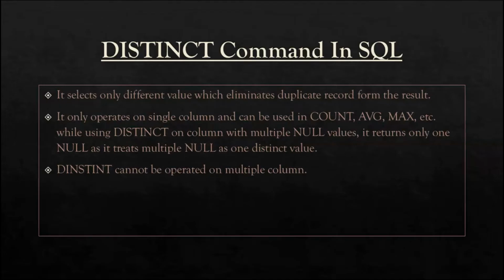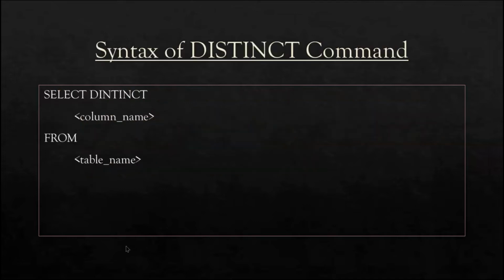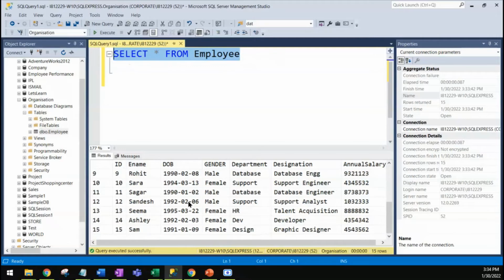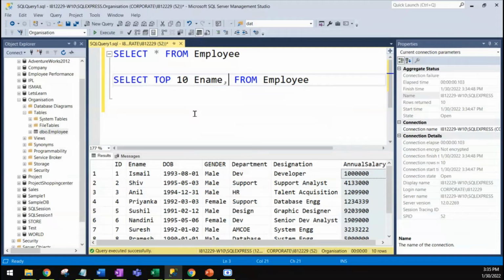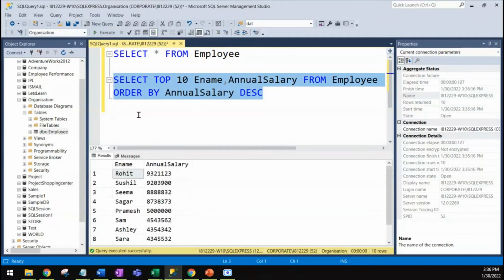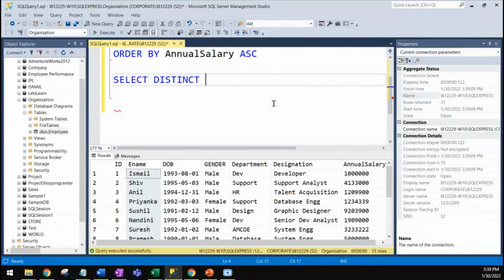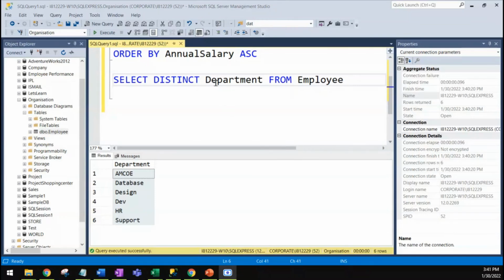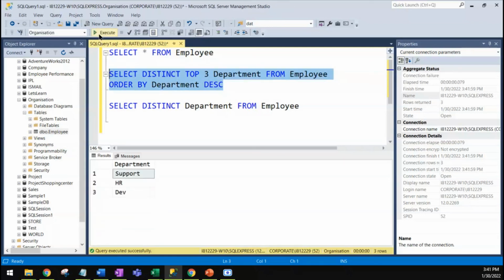Top & Distinct Command In SQL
Top Clause -
TOP is mainly used to limit the result of query in terms of number or percentage of the result from database. It selects result limits to TOP from N numbers of data from ordered rows by using ORDER BY statement otherwise it selects undefined order data.
DISTINCT clause -
It selects only different value which eliminates duplicate record form the result. It only operates on single column and can be used in COUNT, AVG, MAX, etc. while using DISTINCT on column with multiple NULL values,
it returns only one NULL as it treats multiple NULL as one distinct value.
DINSTINT cannot be operated on multiple column.

In this video, you will learn how to use TOP and DISTINCT command to get results which can help you find meaningful information from your table. You will also learn how to combine these two commands together to get filtered results.